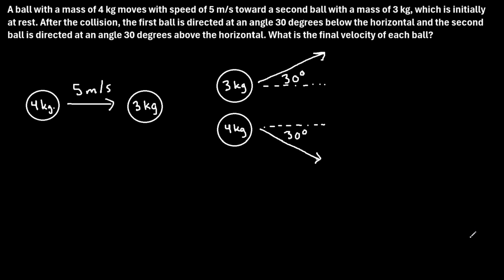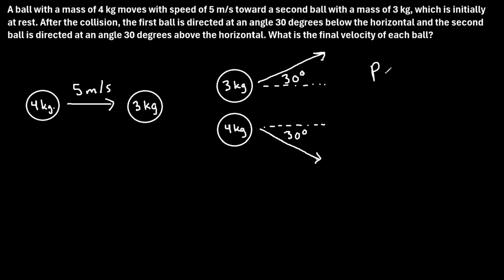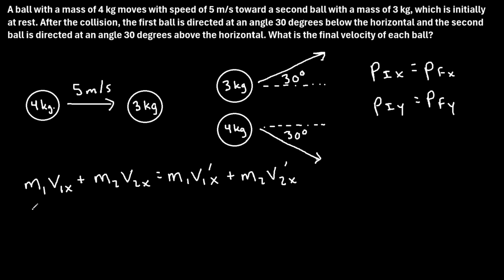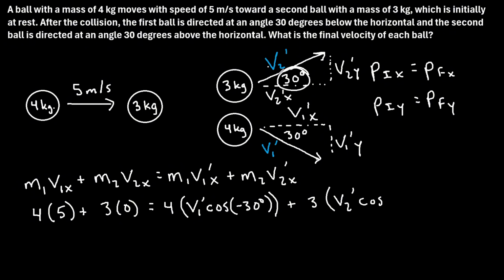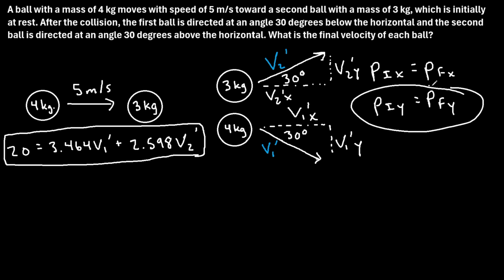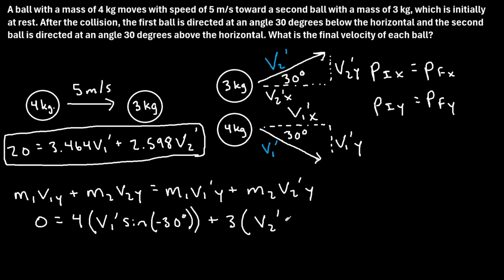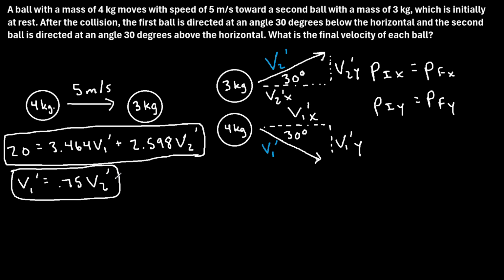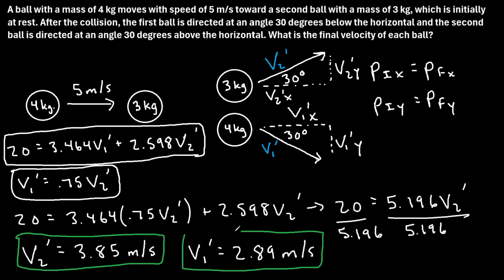Physics: Elastic Collision in Two Dimensions Practice Problem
In this video I explain how to solve a practice problem in physics that involves an elastic collision in two dimensions.